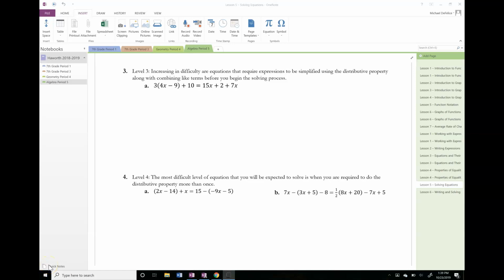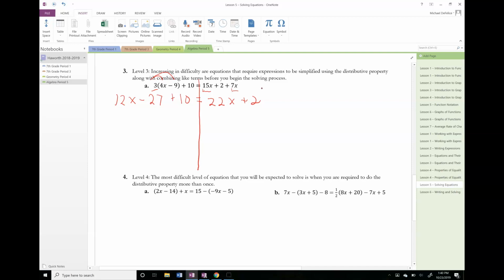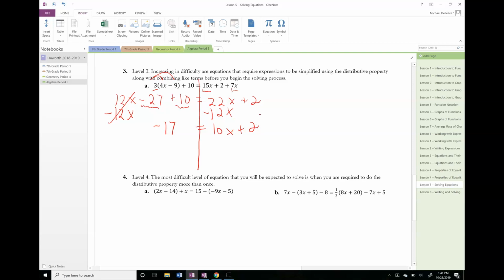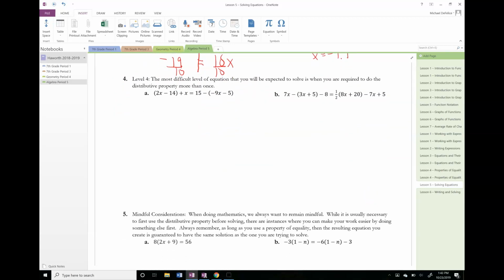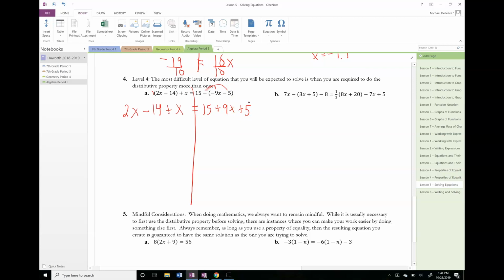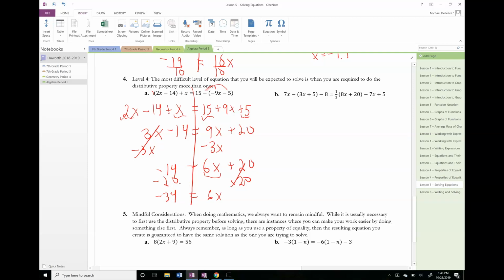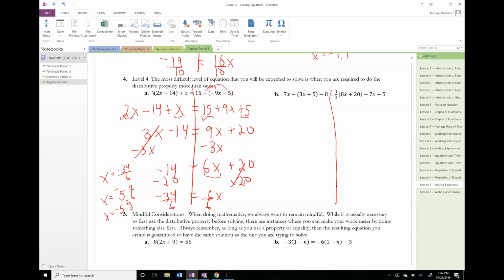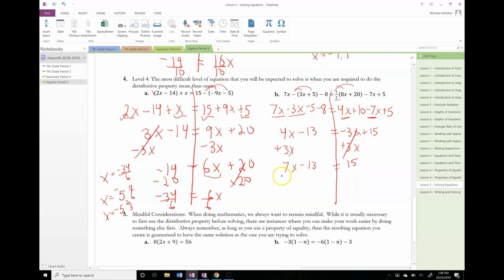Solving Linear Equations - Part 3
In this video, we take a look at the most challenging of linear equations.  These equations require both expressions to be simplified using the distributive property and combining like terms before applying the properties of equality.

If you found the video or the resources I've provided helpful, I would appreciate any donations